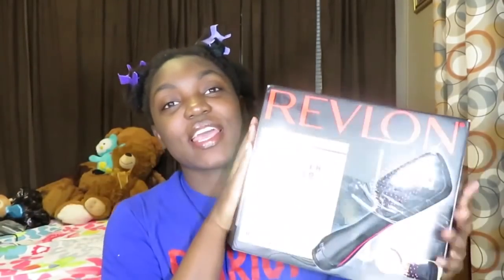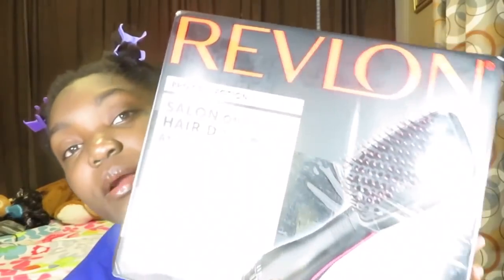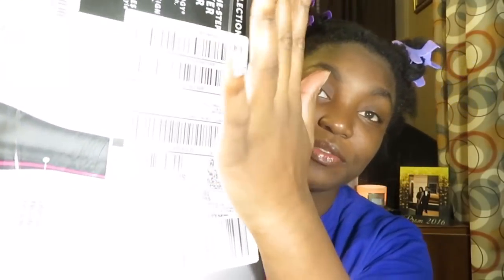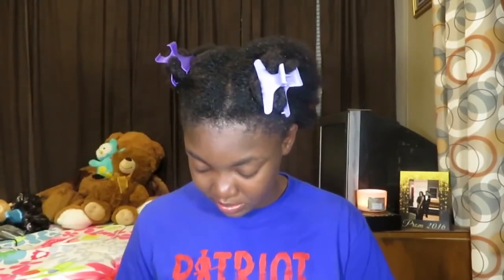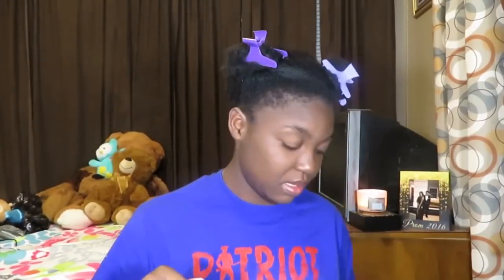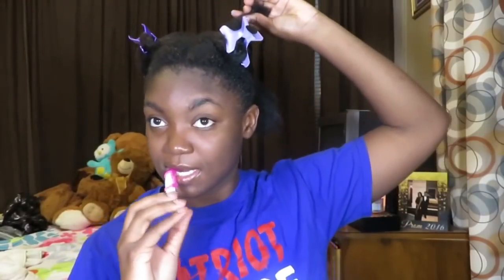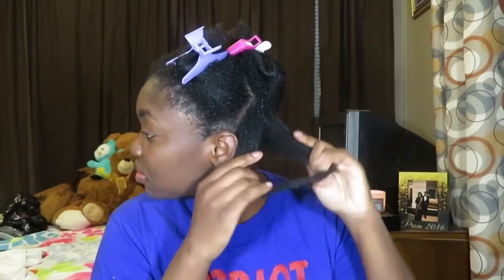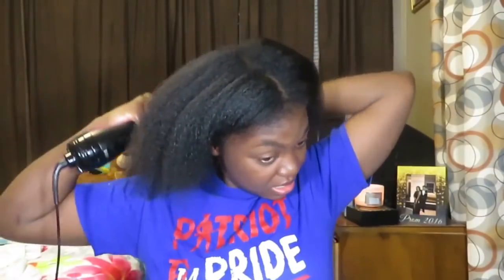Revlon Salon One-Step Hair Dryer & Styler Review & Demo | SIMPLY CINN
⬇️Check for More Info⬇️
THE BEST BLOW DRYER FOR TYPE 4 NATURAL HAIR?!?!?!?! | SIMPLY CINN

Revlon Salon One-Step Hair Dryer & Styler:

FTC: This Video is not sponsored. My opinions are honest and true.

Give $2 Get $2 with my Mercari Code:
CTMFPF